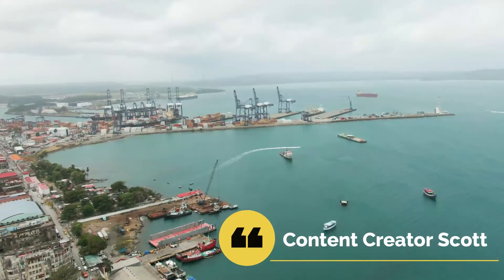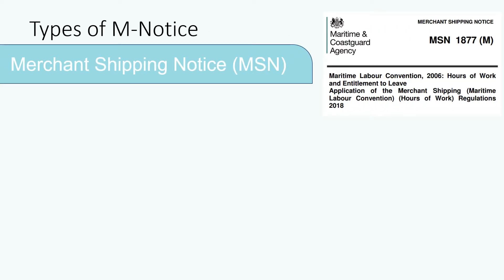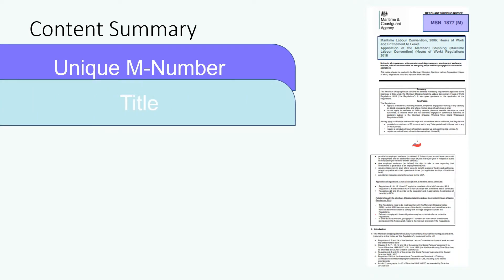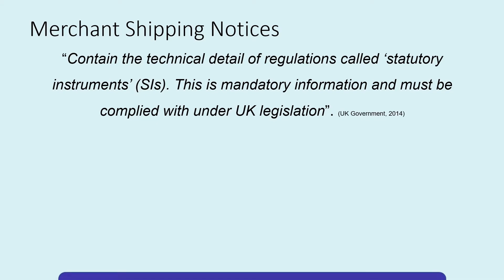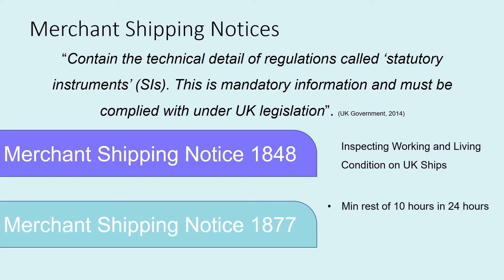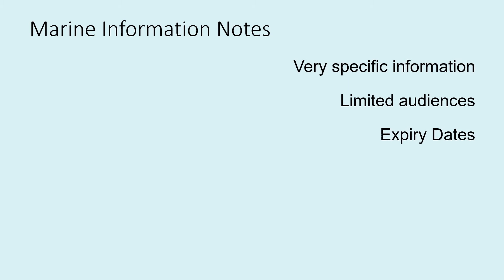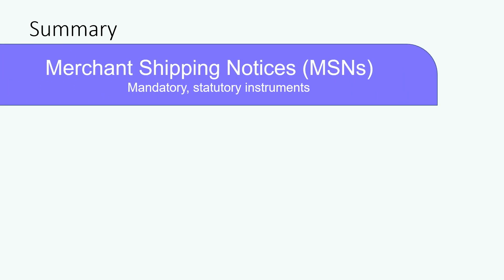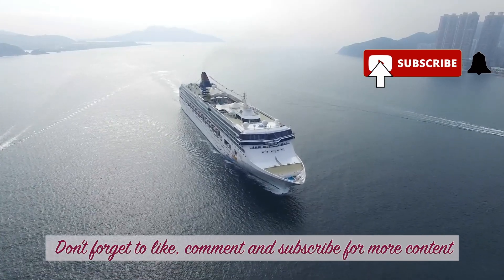M-Notices, everything you need to know about them | 5MM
WELCOME TO THE 5 MINUTE MARINER

In this video Scott will talk about the different types of M-notice and what you need to know for your engineering officer of the watch oral exam.

In the video we made reference to:
Consultation on the Marine Guidance Notes (MGN) to replace M.1386 and M.1409 on the provision of Emergency Information to Passengers on Classes III to VI (A) ships and Classes I, II, and II*A) ship respectively. London: UK Government.

Our channel produces videos and content of 5 minutes or less - because let's face it why should you have to spend hours learning something that can be done in a few minutes?

Please leave any feedback in the comments of new videos you would like us to develop for you!

This video is created and owned by The 5 Minute Mariner.